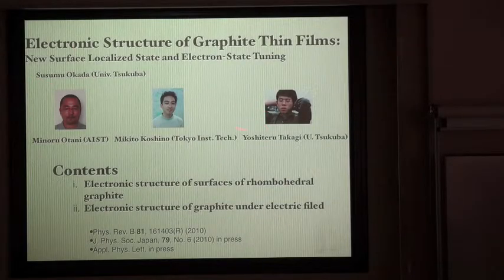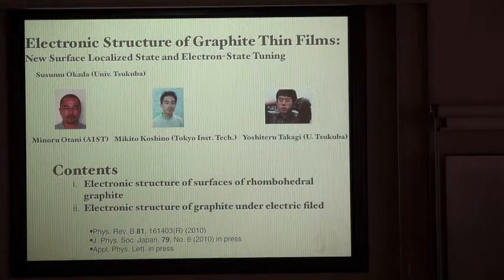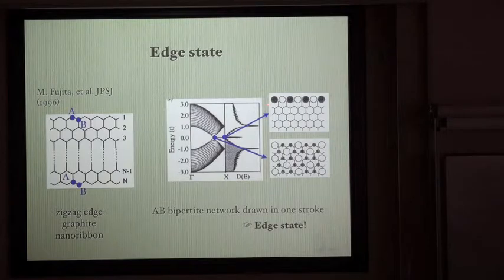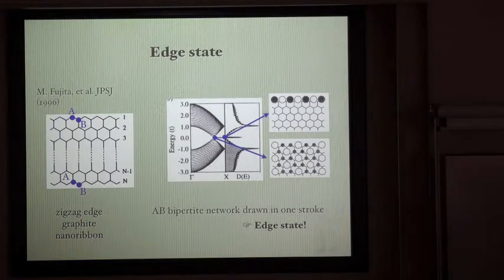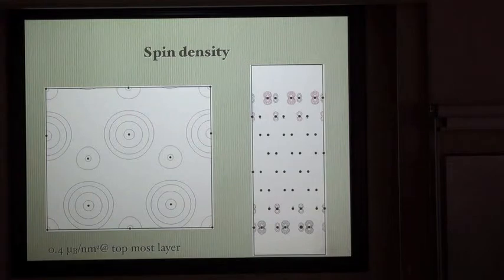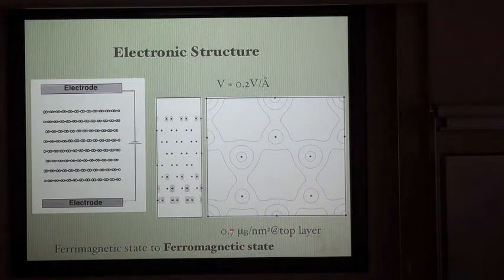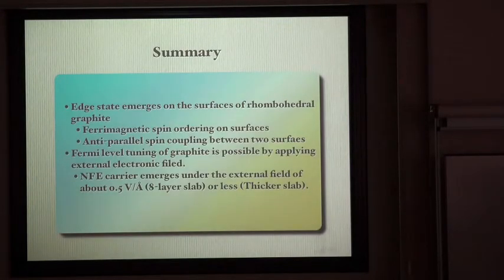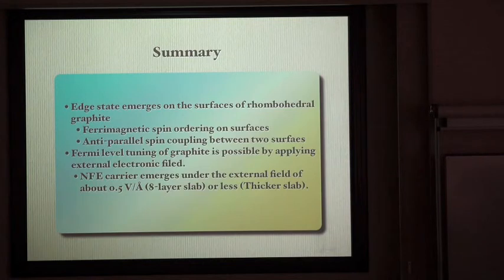Electronic Structure of Graphite Thin Films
2010/6/2 Osaka,G-COE Electronic Structure of Graphite Thin Films , S.Okada , University of Tsukuba